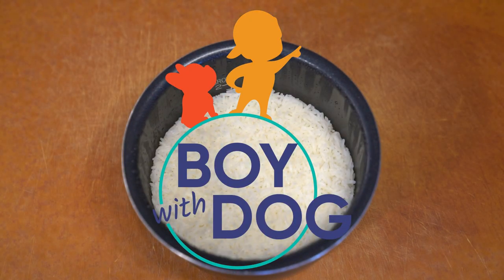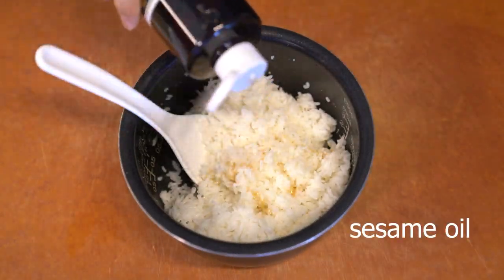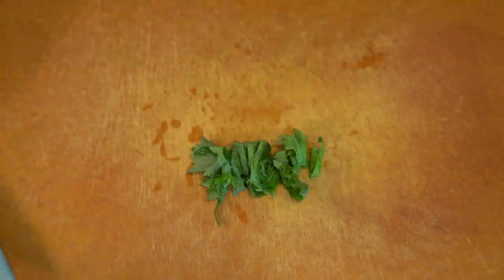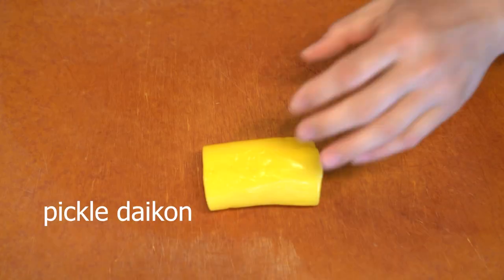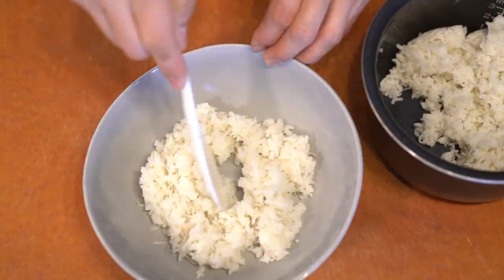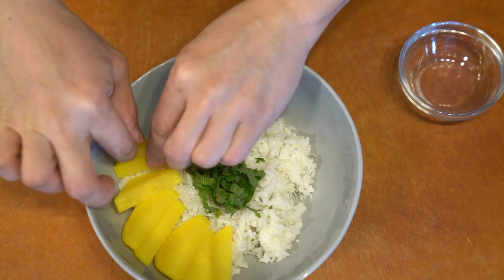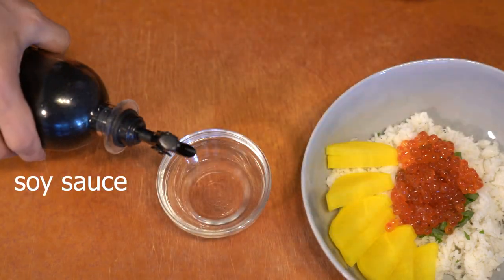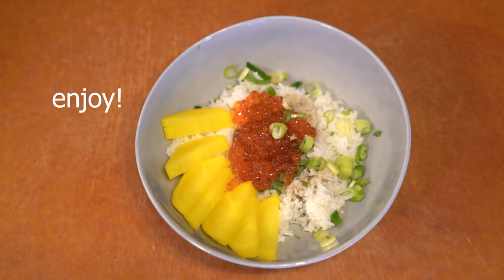poor man's chirashi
I took the idea of a chirashi bowl but made it very cheap and decided to elevate the rice to compensate for the lack of the expensive sashimi that is normally served with it. You get tons of the seafood flavors without the expense. Try it!